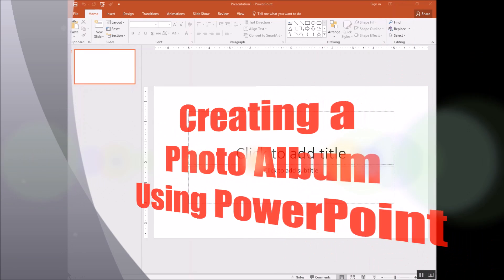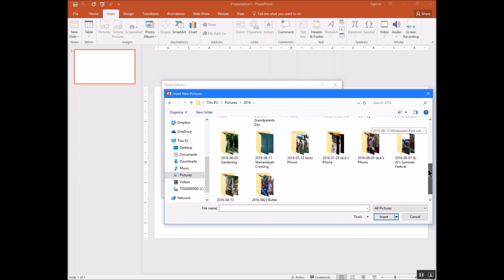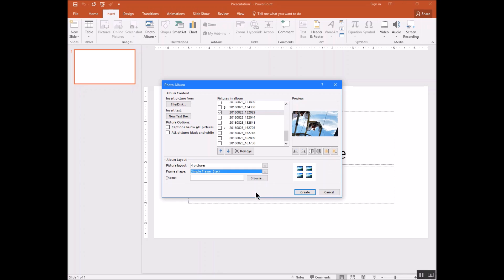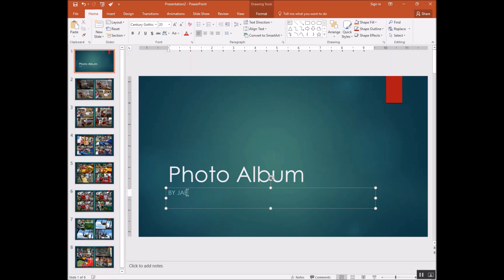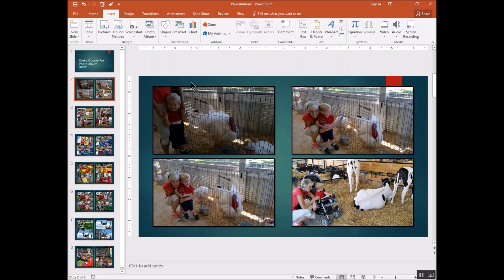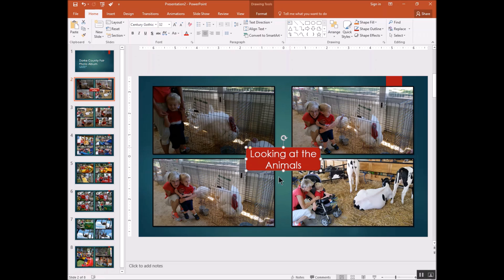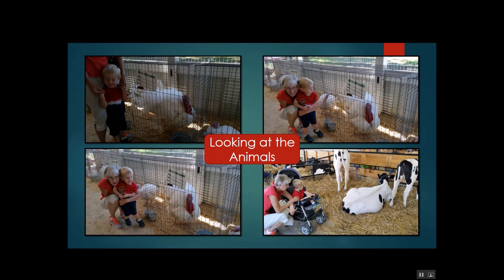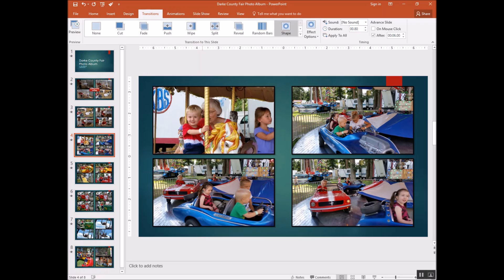How to Create a Photo Album In PowerPoint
In this video, PowerPoint is used to create a digital photo album.  It shows how to insert photos from your computer, add captions and add slide transitions to permit you photo album to run on your computer unattended.